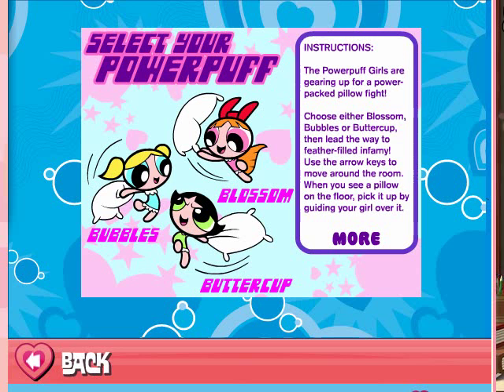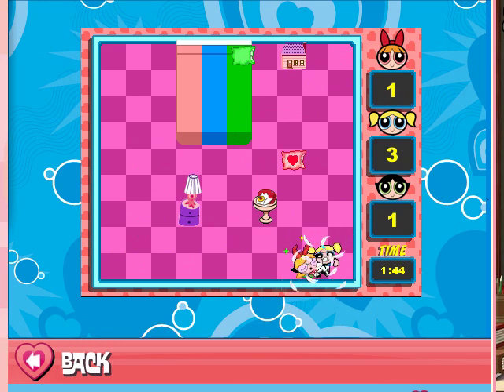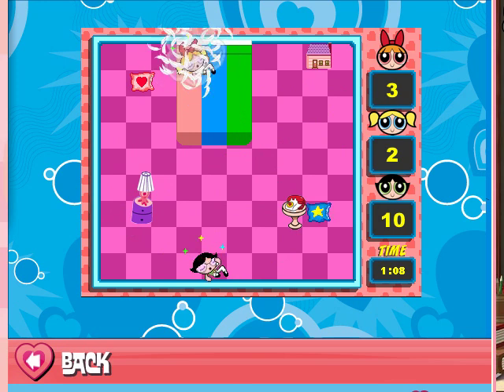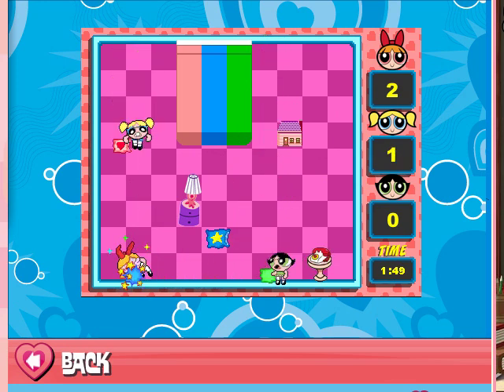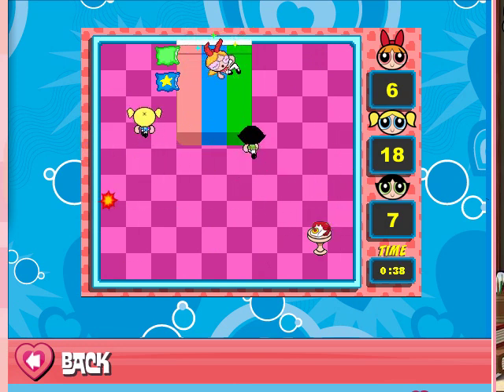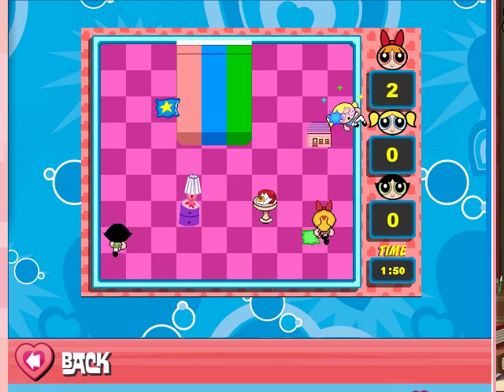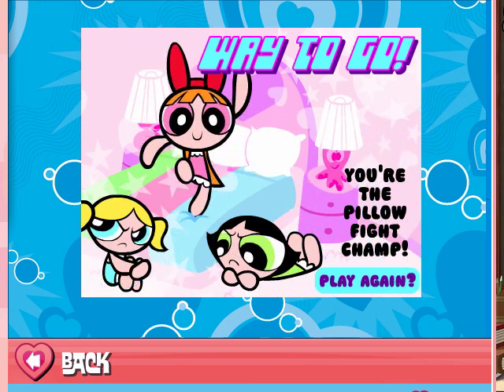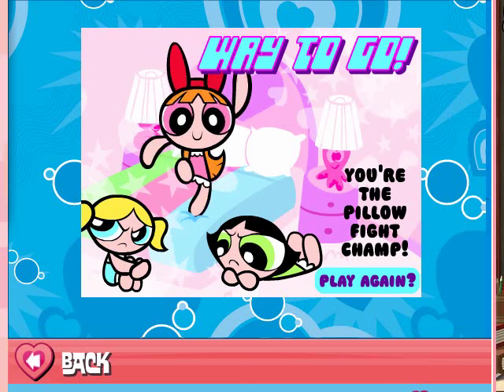TK's Lets Play: Powerpuff Girls - Pillow Fight (Flash)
Welcome to my 134th official Lets Play which is Powerpuff Girls Pillow Fight for the Flash!  The name of the game is simple, choose a PPG and simply toss pillows at
the others.  The highest score wins the battle.